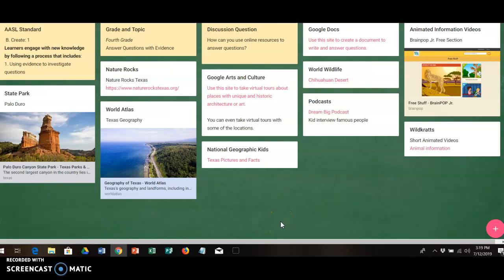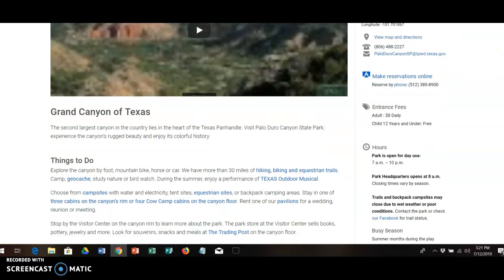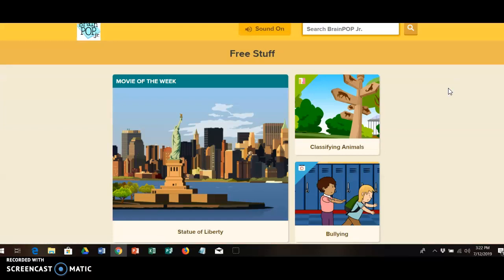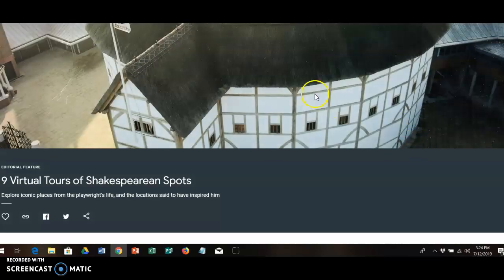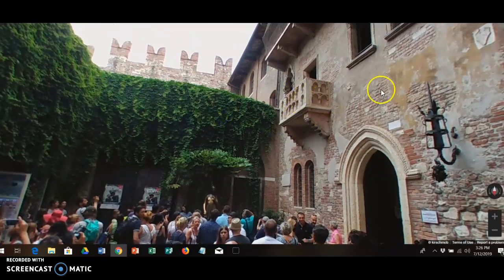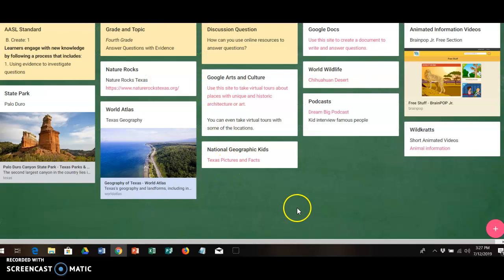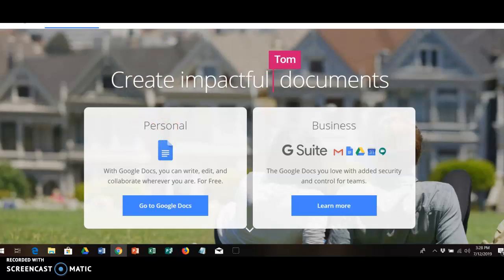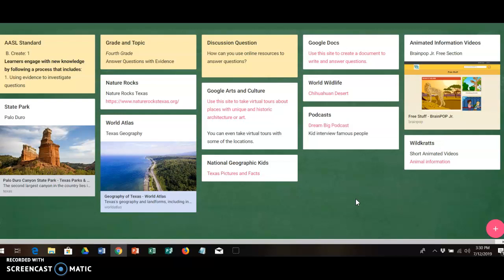Padlet INFO 5720